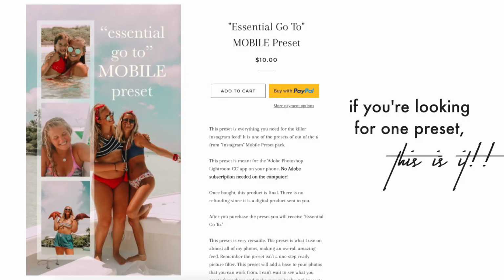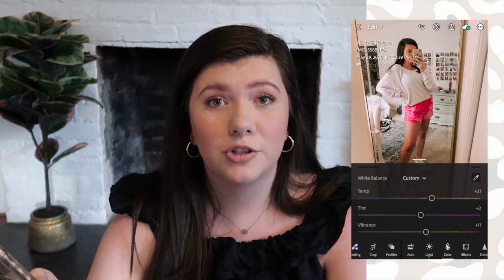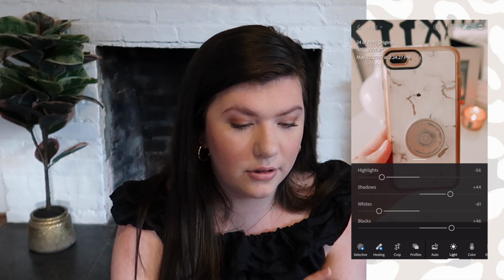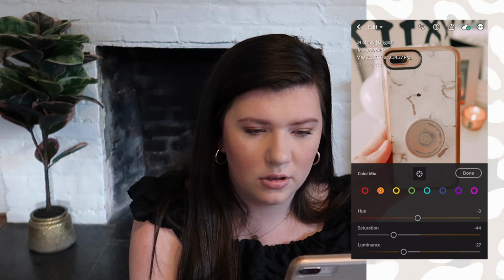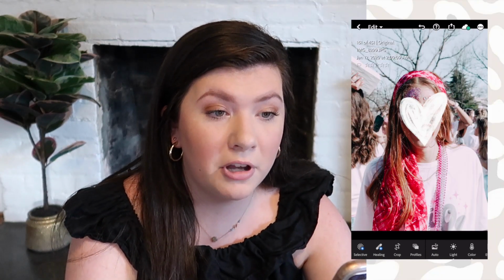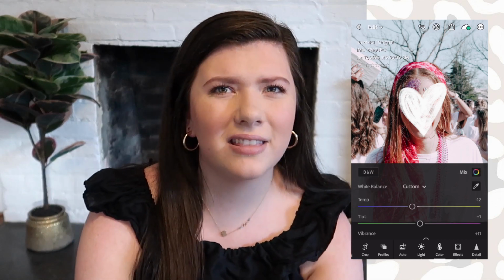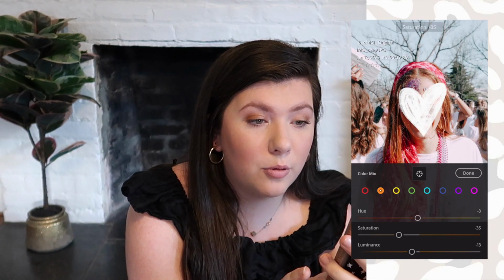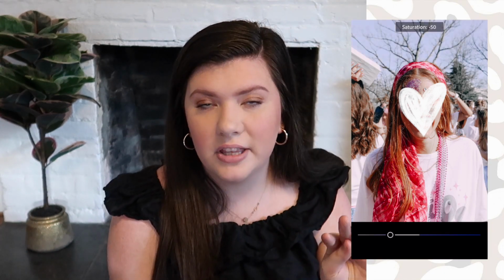HOW I EDIT MY INSTAGRAM PHOTOS & my tips for running a sorority instagram account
hi guys long time no video :) i wanted to take some time to step back from youtube during the past two weeks and educate myself. now im back & feeling SO pumped about the videos i have lined up for the rest of the summer!! here's to wednesday & sunday uploads!

HOW I EDIT MY INSTAGRAM PHOTOS with a twist!!! today i'm showing you guys how i keep a cohesive feed on both my personal instagram and the sorority instagram that i run! I'm sharing tips on how to run a sorority instagram account. On my personal instagram, my theme is very warm, aesthetic, and happy! On the chi omega account, the theme is cool-toned, bright, and blue!

I'm also sharing how I make aesthetic Instagram stories - this video is JAM-PACKED with info (whether or not you run a sorority instagram... that's very niche HAHA) so sit back and enjoy!

TIMESTAMPS
intro: 0:00
how i edit my OWN photos (warm-toned): 1:36
how i edit my SORORITY's insta photos (cool-toned): 5:44
managing a sorority (or business) instagram: 9:29
how i plan content: 9:48
how i find content when there aren't events: 11:20
how i make graphics: 12:23
the importance of highlights: 12:52
creating series on the stories/feed: 14:12

etsy presets (cool-toned)

FAQ's (maybe ... who knows if anyone reads these)
- where do you go to school?? // university of virginia
- what year are you?? // third year (junior)
- cameras?? // canon g7x mark ii & canon t5i with kit lens + rode mic
- editing?? fcpx!